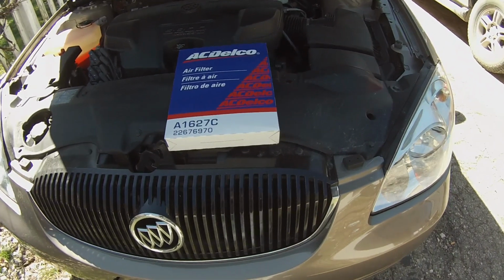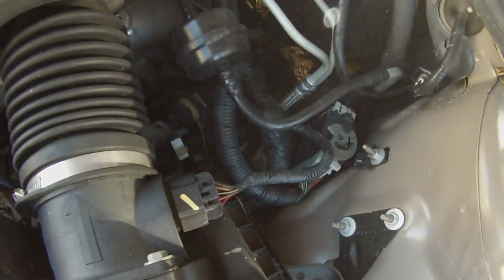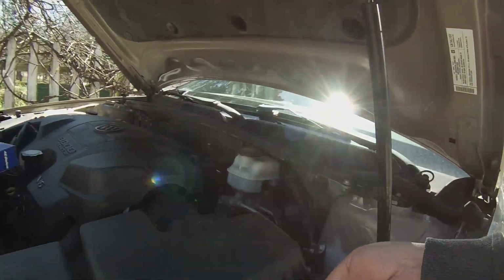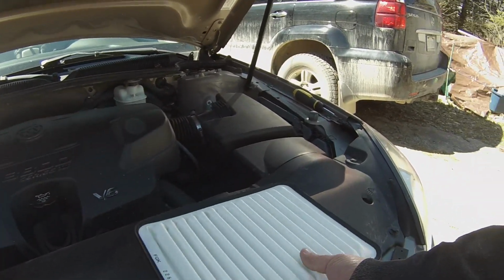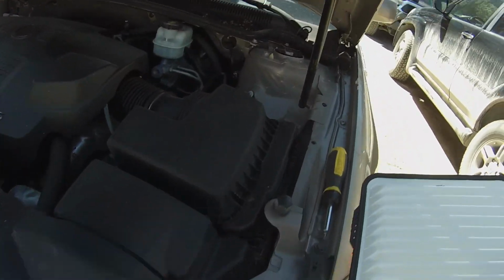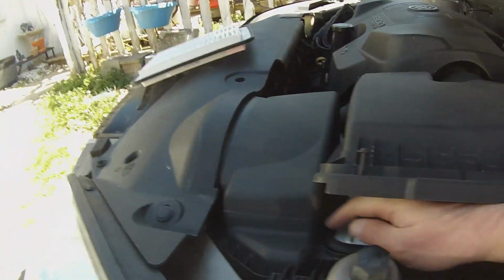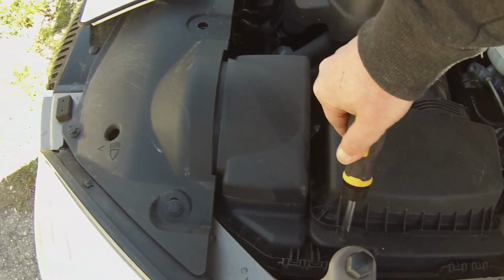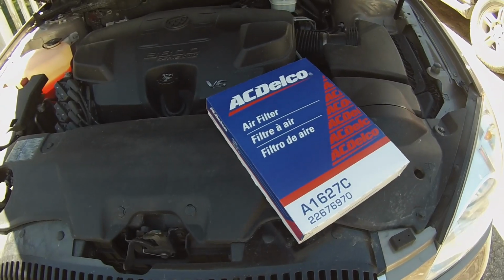2007 Buick Lucerne Air Filter Replacement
Quick video showing how to change the air filter on a 2007 Buick Lucerne with the 3800 V6 engine.
Only tool required is a T25 torx bit.
We used a AC Delco A1627C filter.

5 minute job !